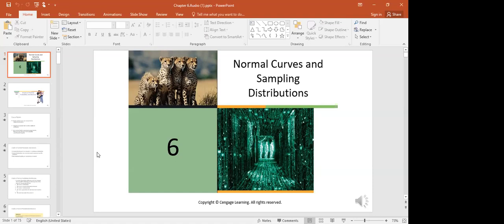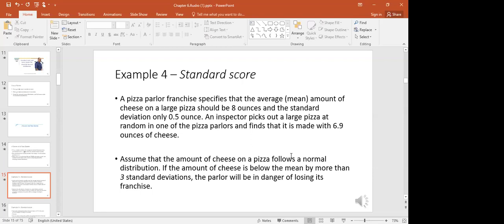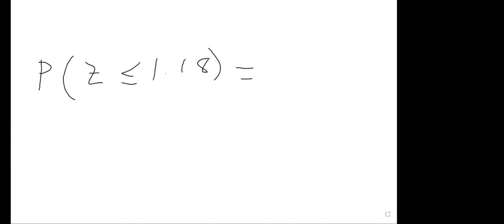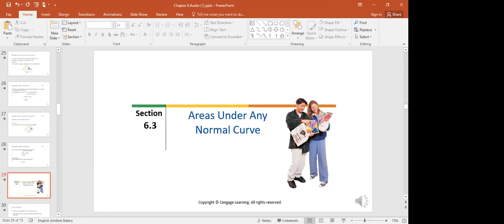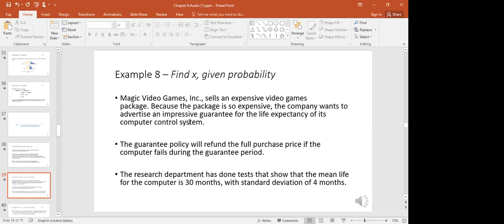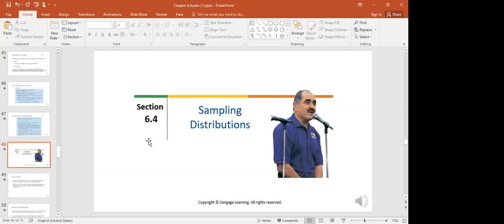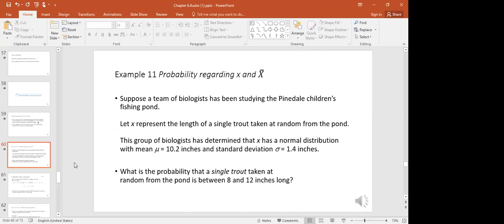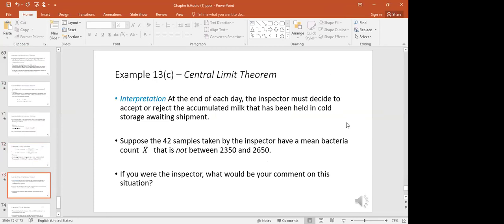STAT 205 Chapter 6